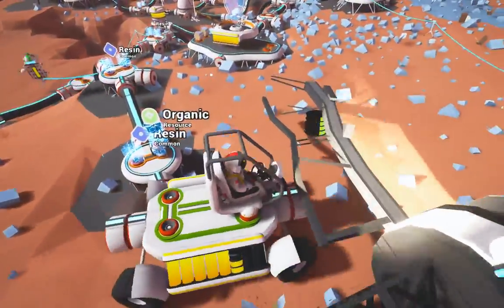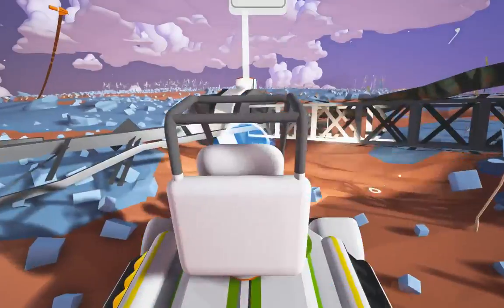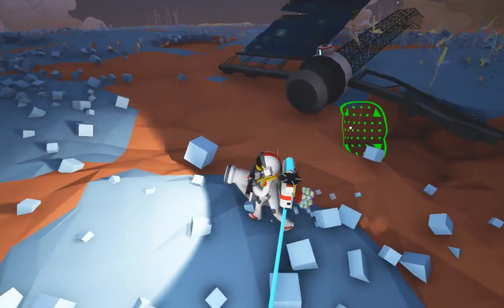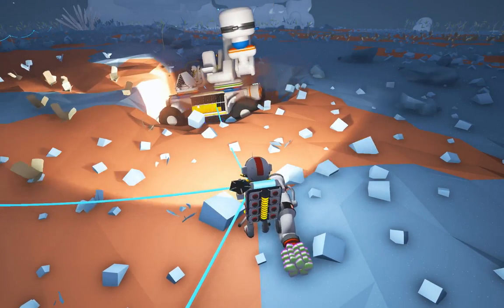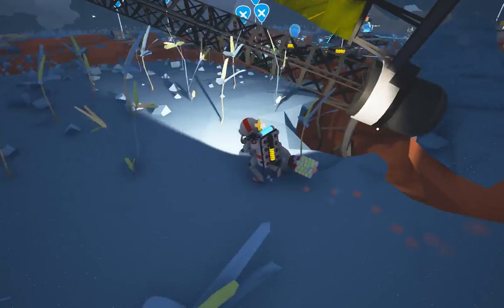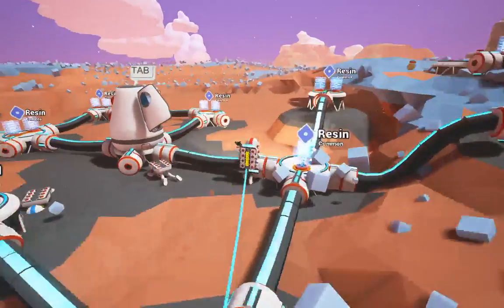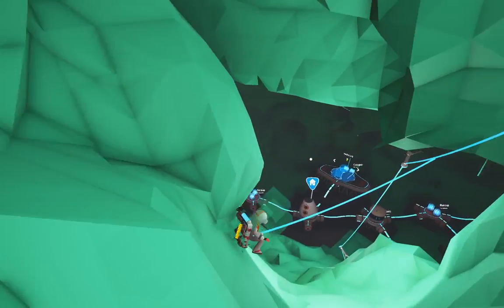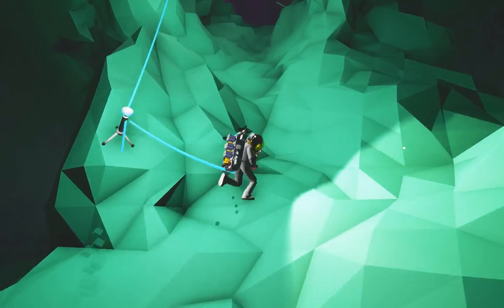Astroneer winch flip out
Winch bug causes truck to jump in the air and start spin and fliping around in the air -- Watch live